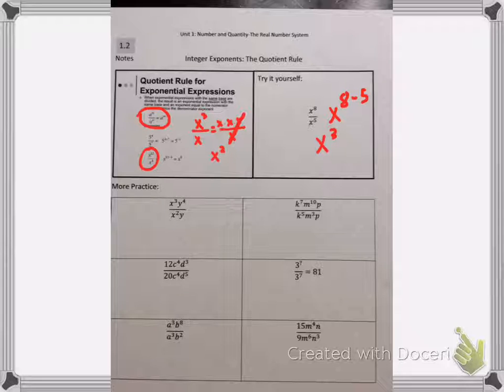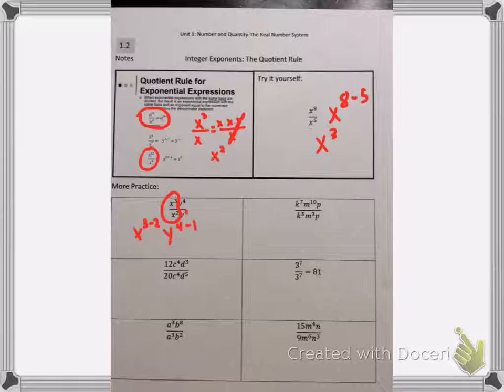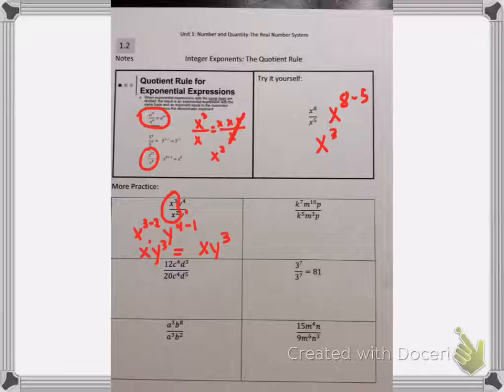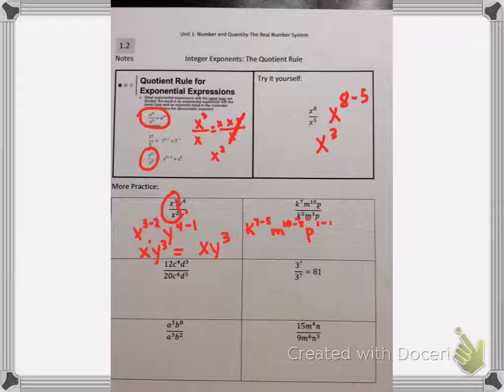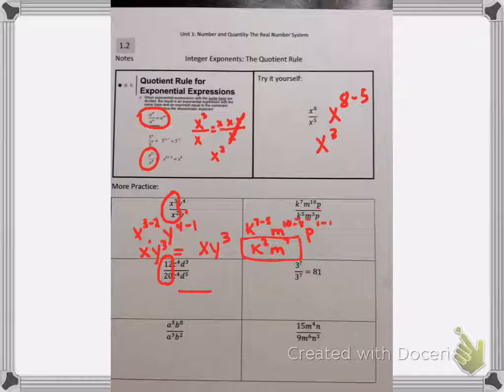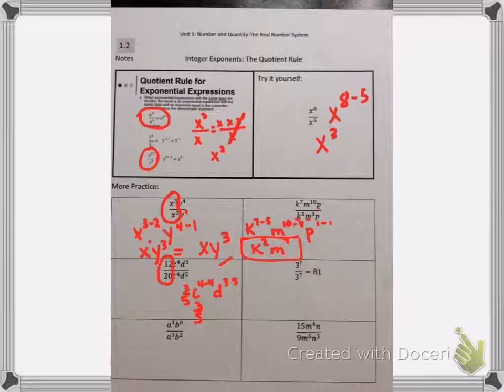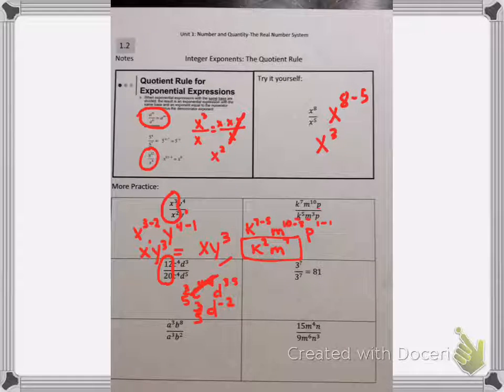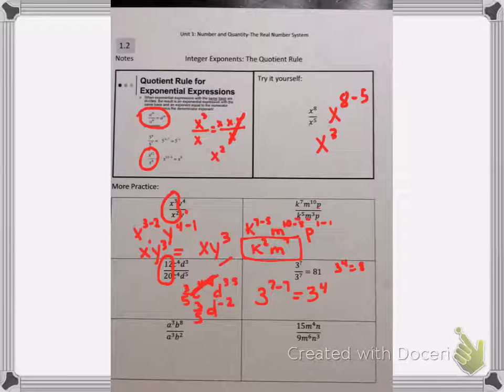1.2 notes (The Quotient Rule)